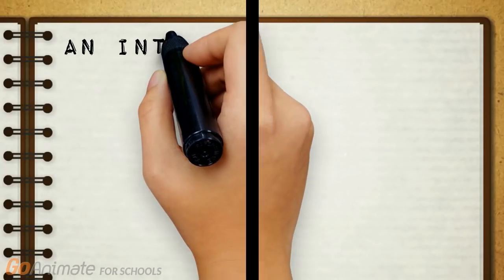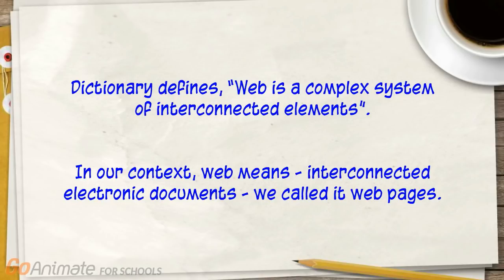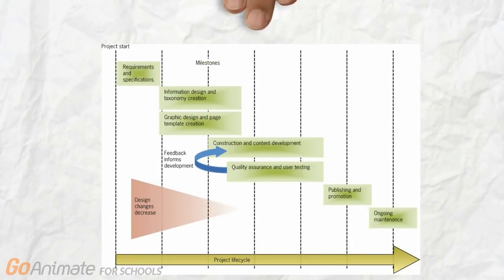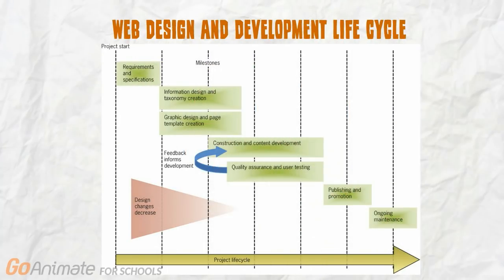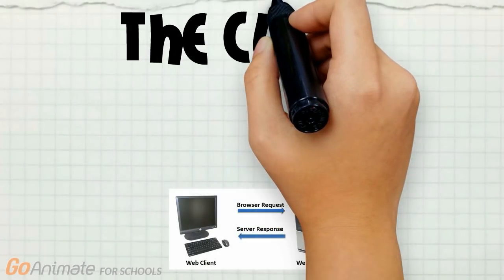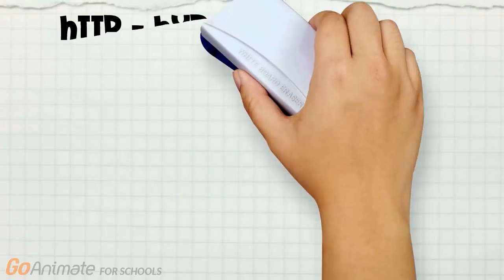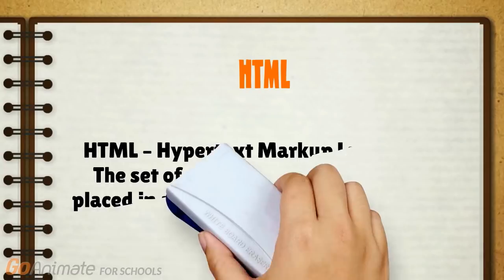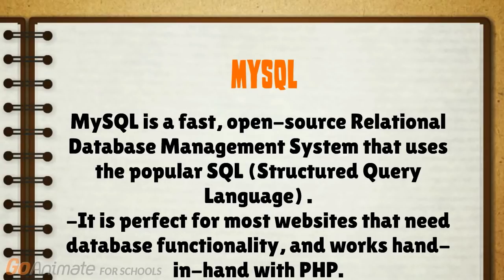An Introduction to Web Design and Development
An Introduction to the basics of